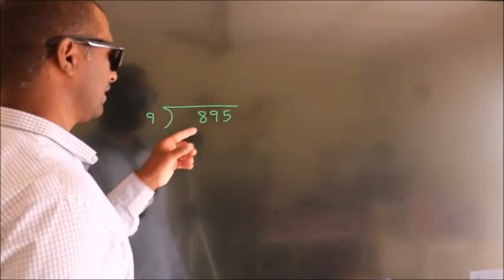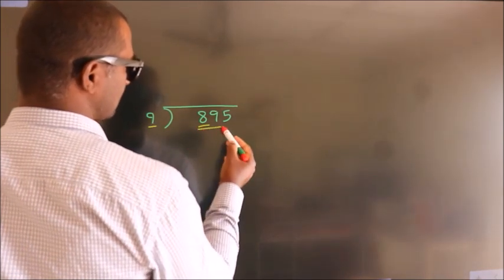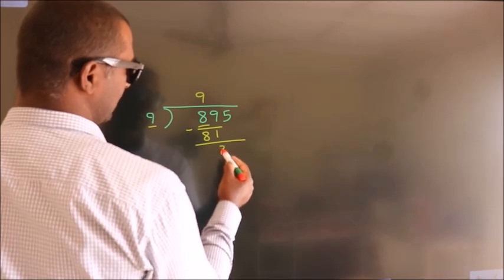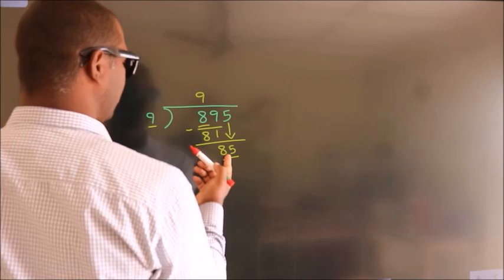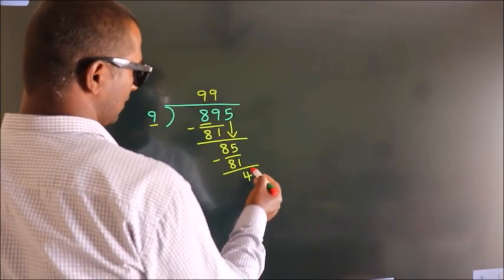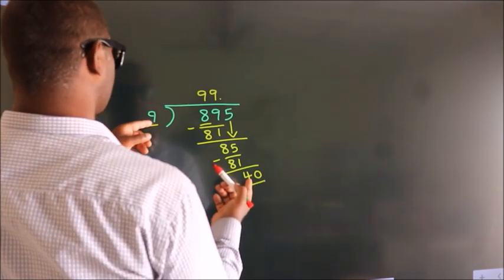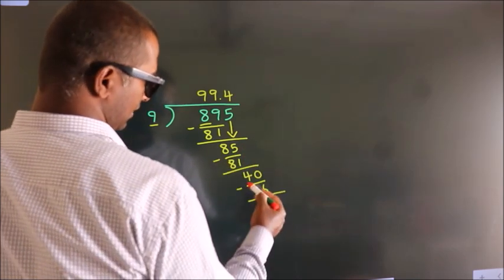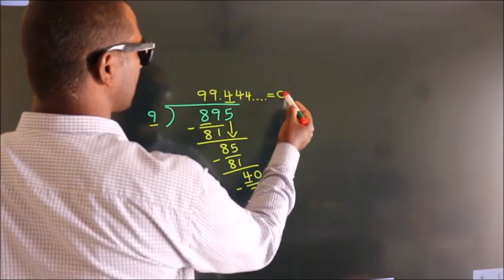Divide 895 by 9 Divide completely